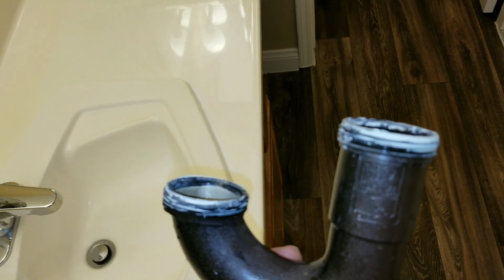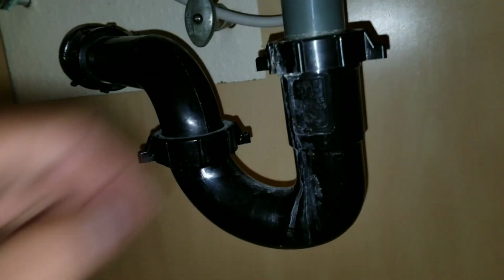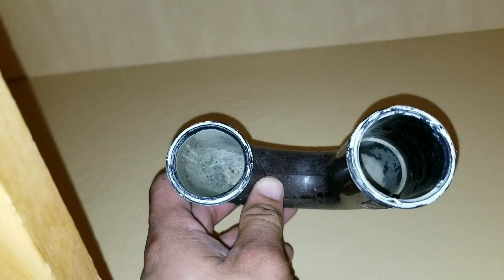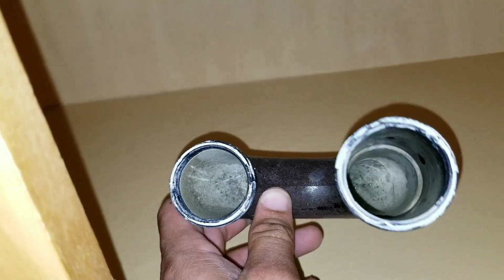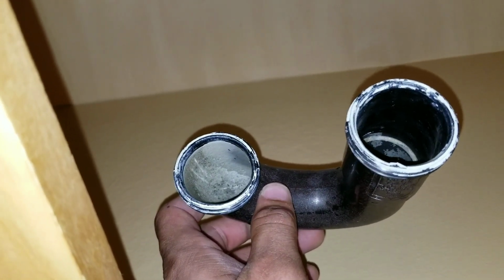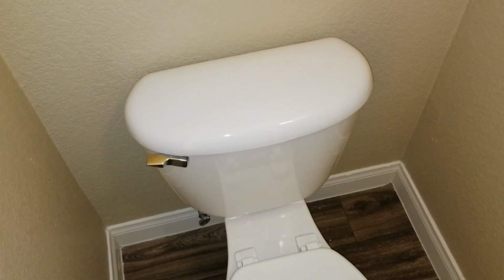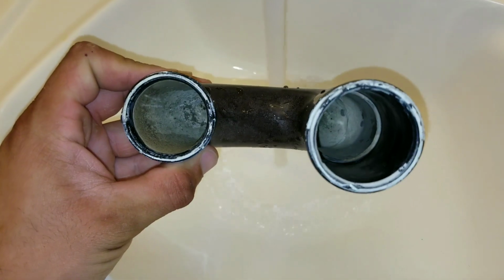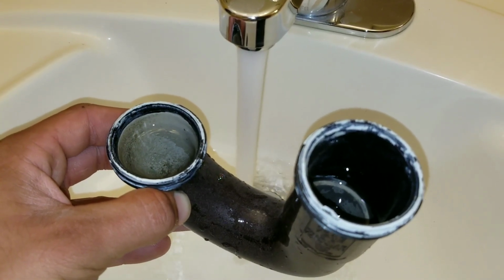Does it Smell Like Sewer In Your Home? Try This First!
Before calling a Plumber watch this video. It can save you hundreds!